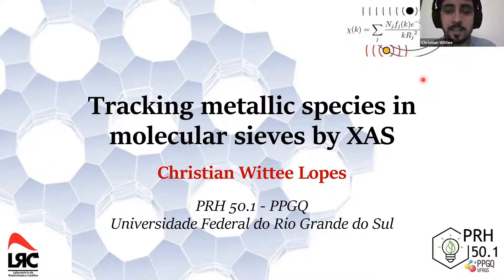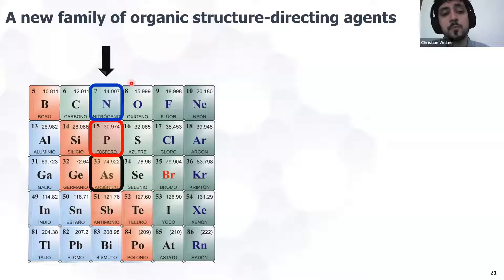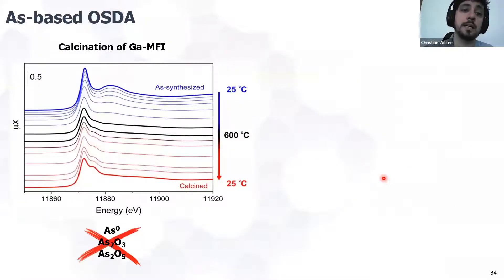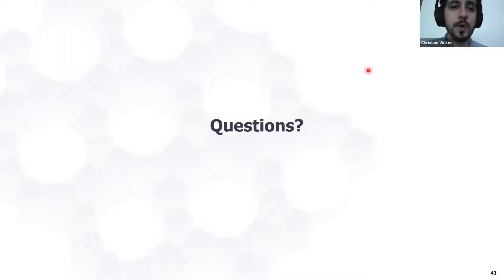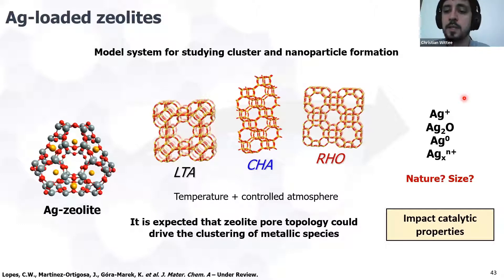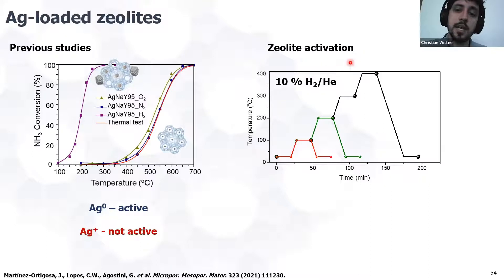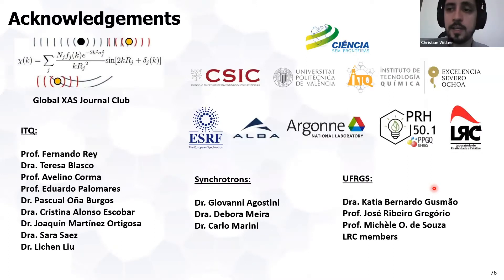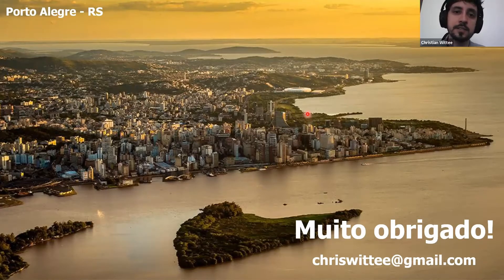Tracking metallic species in molecular sieves by XAS: Dr. Christian Wittee Lopes (Rio Grande Sul)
Title: Tracking metallic species in molecular sieves by XAS
Speaker: Dr. Christian Wittee Lopes (Universidad Federal do Rio Grande Sul)
Abstract:
Zeolites constitute one of the most important porous materials due to their acidity and ion-exchange properties. Moreover, pores and channels of different sizes and geometries make them industrially relevant materials. The zeolite pore system and chemical composition are expected to influence the stabilization and agglomeration of metallic species of different nature and nuclearity. In this talk, some examples of XAS application in the characterization of metallic species occluded within zeolites will be given.

Recommended reading:
- Saez-Ferre, S., Lopes, C.W., Simancas-Coloma, J. et al. Use of alkylarsonium directing agents for the synthesis and study of zeolites. Chem. Eur. J. 25(71), 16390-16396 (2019).
- Liu, L., Lopez-Haro, M., Lopes, C.W. et al. Regioselective generation and reactivity control of subnanometric platinum clusters in zeolites for high-temperature catalysis. Nat. Mater. 18, 866–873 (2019).